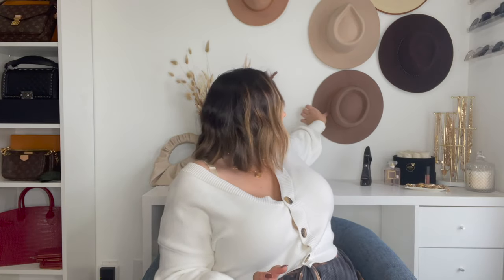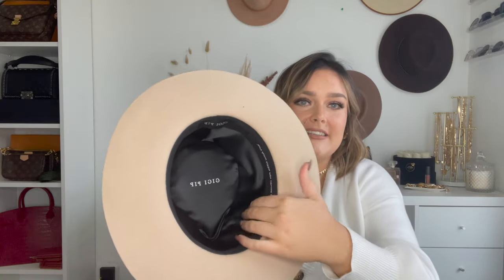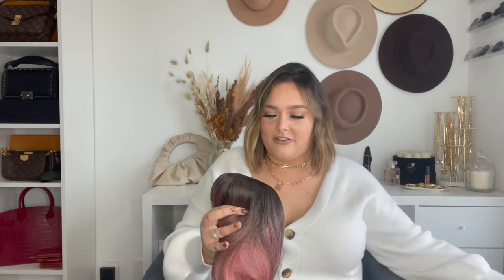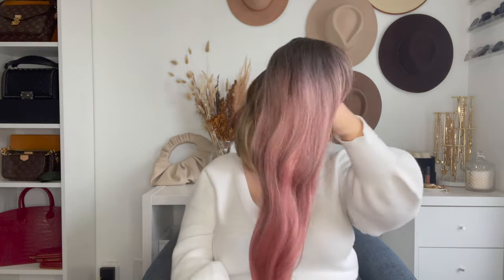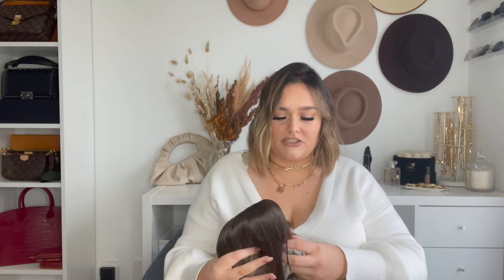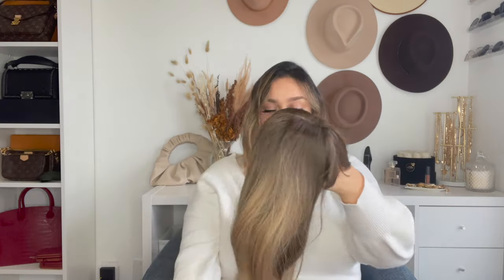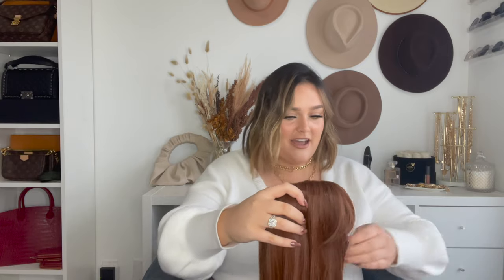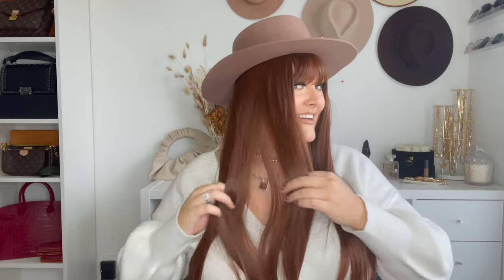TRYING ASAS WIGS | WHERE I BUY MY HATS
Hello Everyone,
Let’s be friends on Instagram @susyroberts_
Stay confident my lovelies XO